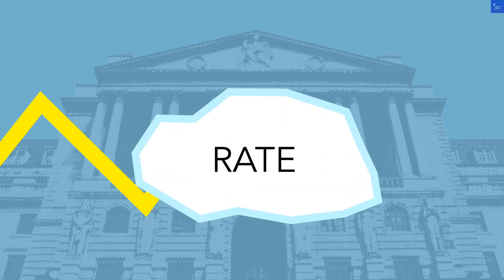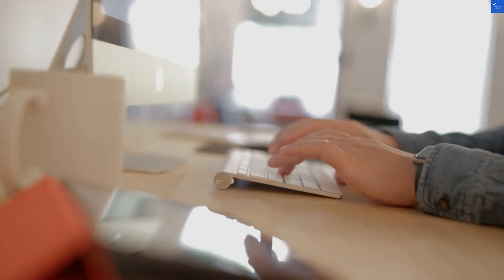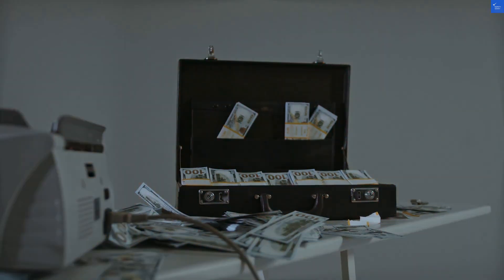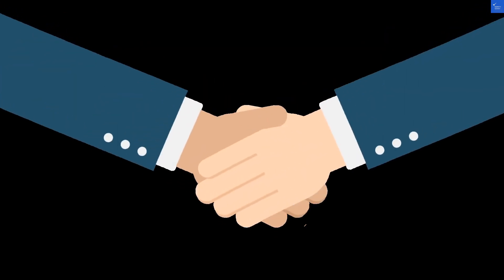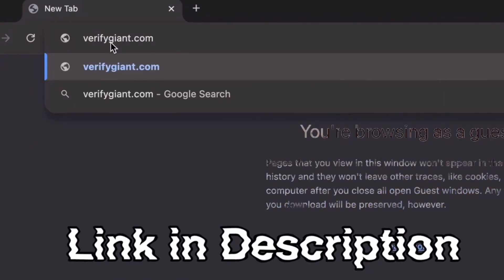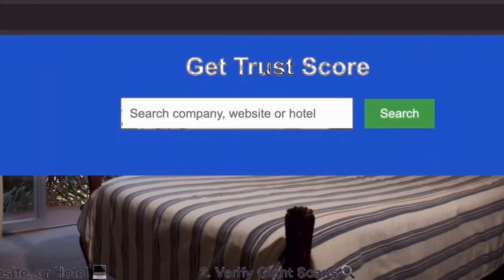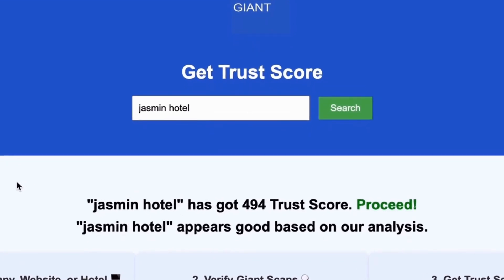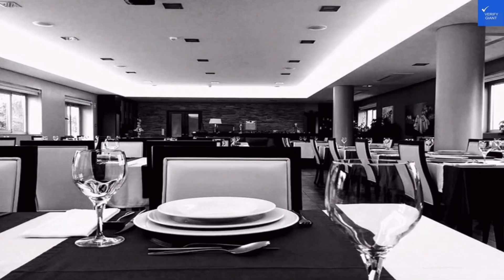is fxstellar com legit or scam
to scan any website, company, and hotel to know if it's worth it or a scam. In this video, we dive deep into the legitimacy of fxstellar.com. Are you wondering if fxstellar is a scam or a legitimate trading platform? We provide an in-depth fxstellar review, exploring user experiences, customer service, and safety measures. Learn about fxstellar complaints and feedback from real users to determine if fxstellar is trustworthy. We also discuss fxstellar regulation and its standing as a